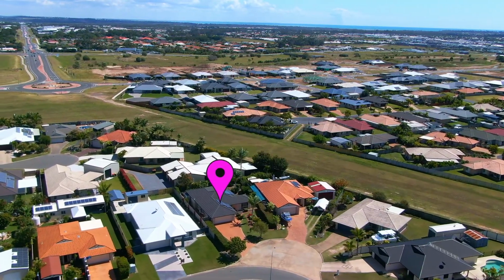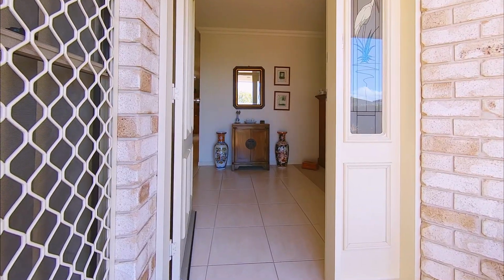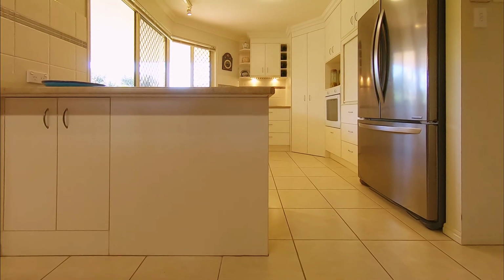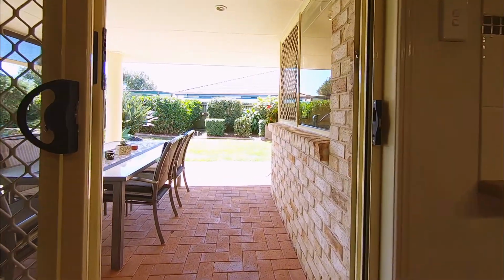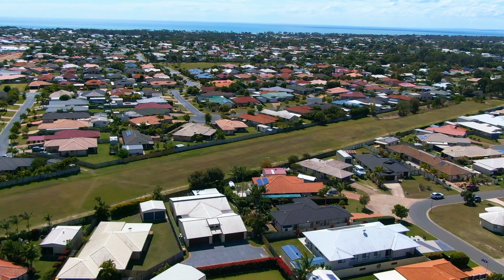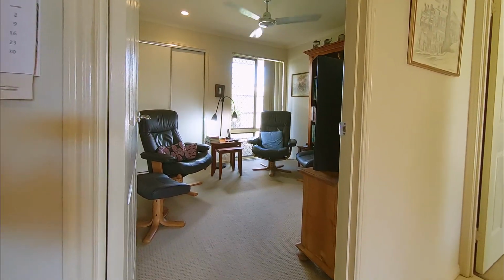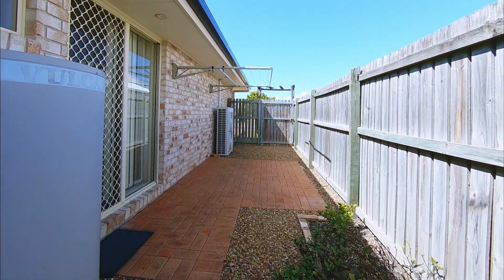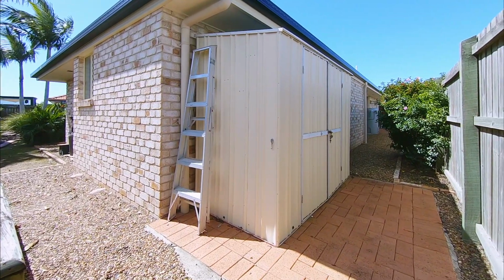20 Cromdale Circuit Kawungan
Lovely home close to everything!

You will enjoy the lifestyle and convenience that comes with owning this lovely home and having Hervey Bays essential amenities including shopping Centre’s, schools, Tafe, university, hospitals, golf course, cafes, restaurants, esplanade and beach only minutes away.

This sound brick and tile home was completed in 2004 and is positioned on a spacious 707m2 allotment in a quiet court. The creative floor plan showcases a light and spacious single level design to create an exceptional living retreat.

20 Cromdale Cct Urraween features: -

• Sound brick and tile home completed in 2004
• Four bedrooms all with built-in wardrobes and ceiling fans
• The main bedroom includes a large walk-in wardrobe and ensuite
• The bathroom includes a bath, shower and vanity – and there is a separate toilet
• The kitchen featuring loads of bench space, storage and walk-in pantry
• Appliances include an induction hot plate with range and wall oven and dishwasher
• Open plan dining and living area
• Separate lounge or media room
• Ducted and zoned air conditioning throughout
• Coveted North facing alfresco outdoor entertaining area with water feature
• Laundry with direct access outside to the clothesline
• Established gardens plus a selection of fruit trees
• Raised vegetable beds plus a garden shed
• 3.5Kw solar power system

The owner has committed to selling this lovely home and is calling for an immediate sale – so here is your opportunity!

Contact our team now on 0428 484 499 to arrange your private inspection or a facetime walk-though – You will only be disappointed if you miss this one …